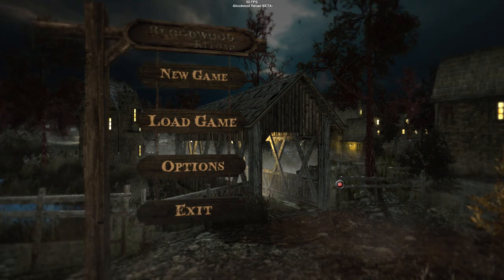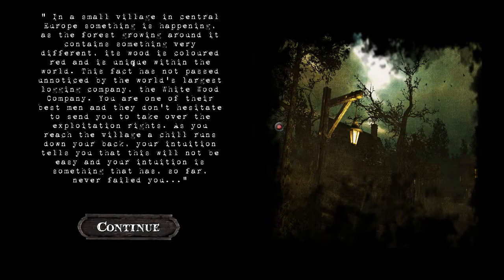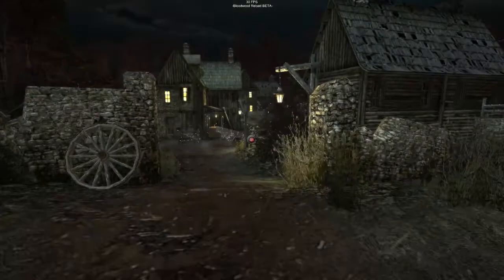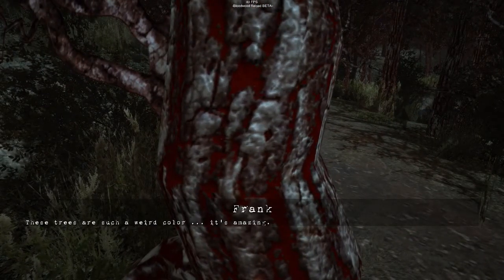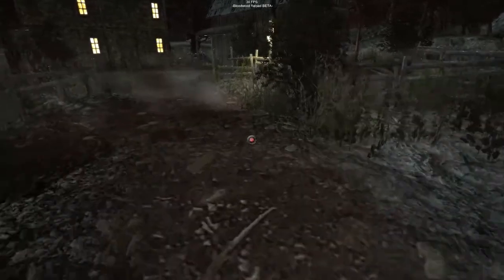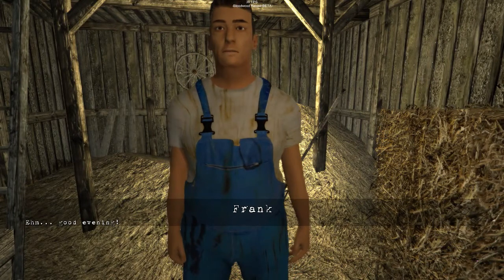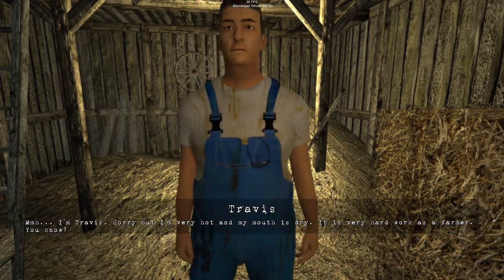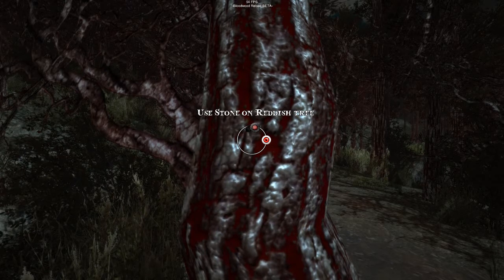My Impression On BloodWood Reload Beta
This game is about  In a small village in central Europe something is happening, the forest growing around them has something different, their wood is a red unique in the world. This does not pass unnoticed to the world's largest logging company, the White Wood Company, which does not hesitate to send their men to take over its exploitation rights. But what apparently seemed a routine work, will become a horrible nightmare when men of the company begin to investigate the dark past of the village.

Wordpress (in the work vexyvampire)

Enjoy the video peace my masters and maidens Farewell